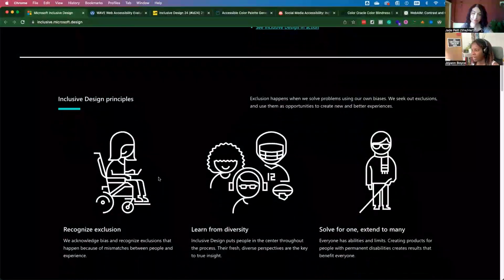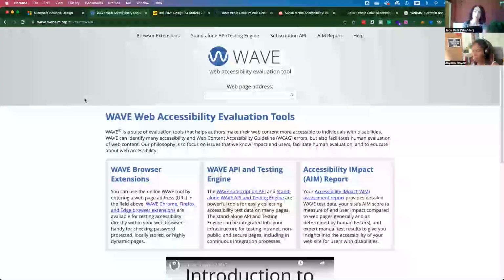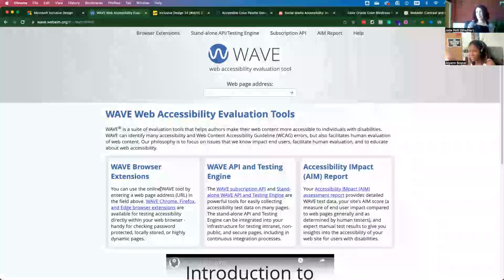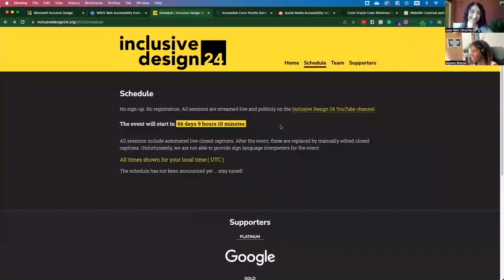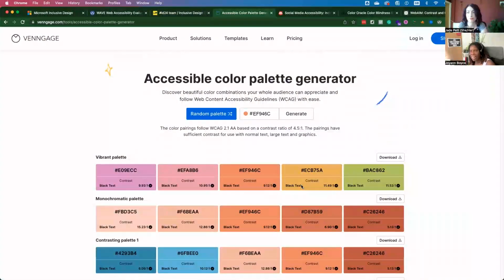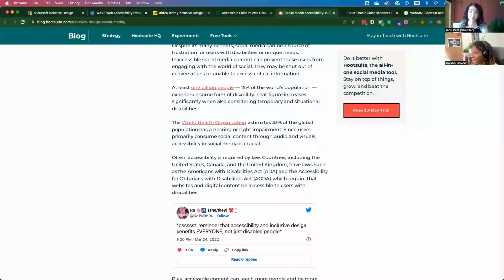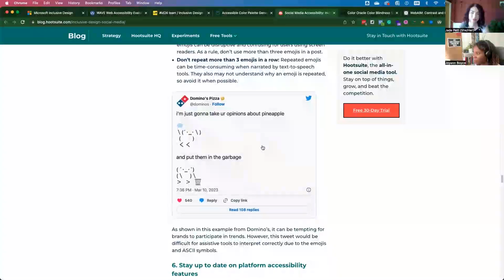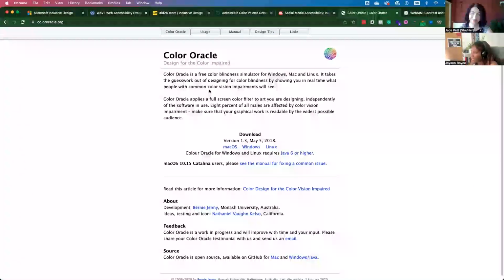Ep 22: Inclusive Design Tools and Resources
In this episode of the Marketing Made Inclusive podcast, the focus is on inclusive design in marketing. Joyann and Jade discuss various tools and resources to help marketers create accessible and inclusive content.